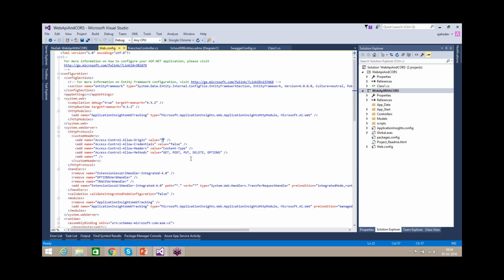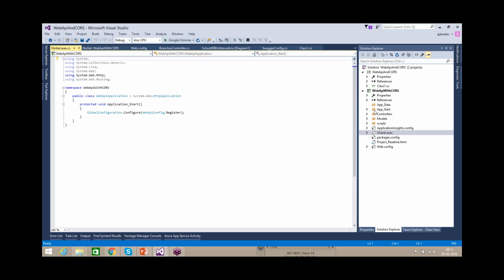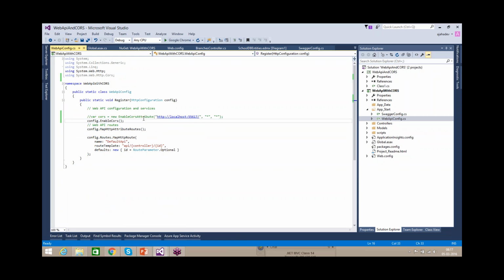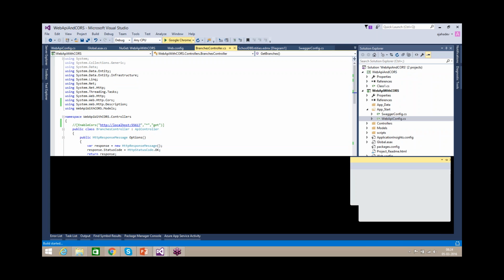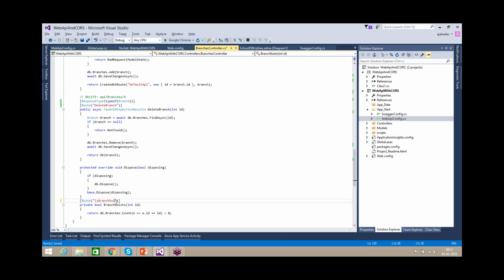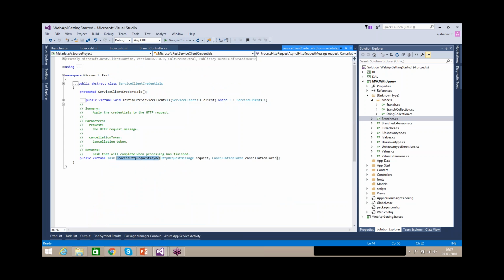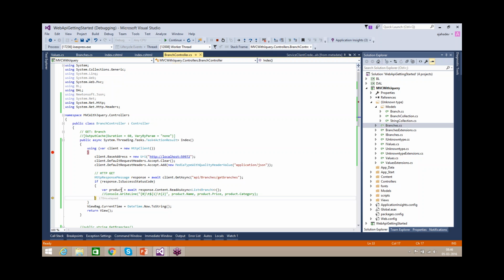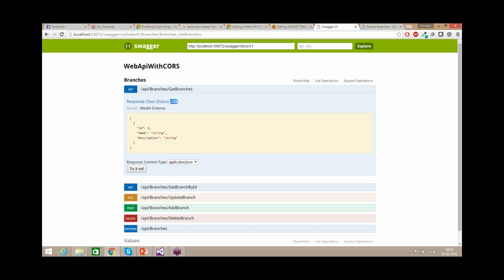Day 13 Course Closure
Asp.Net MVC, Web Api, CORS, cross origin resource sharing, Consuming webapi in c#.